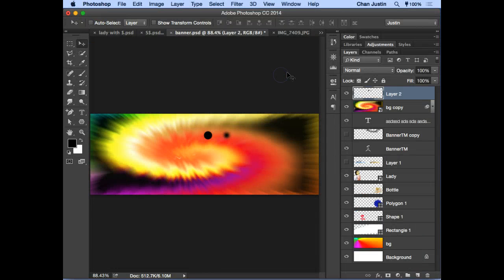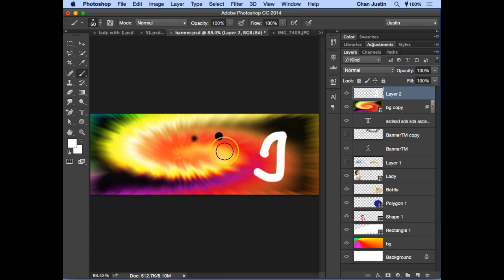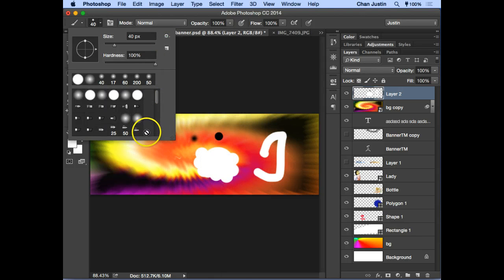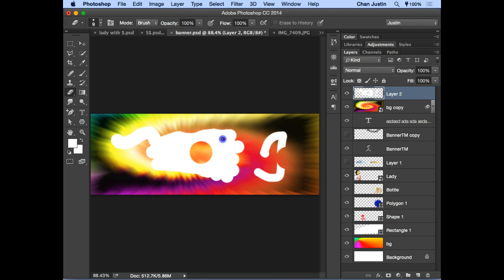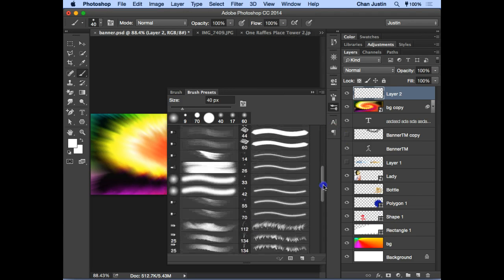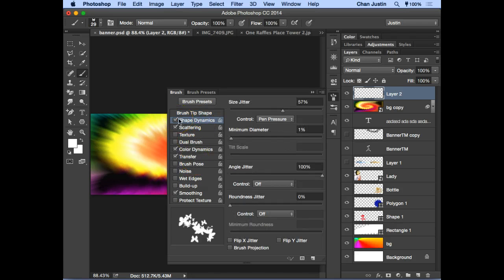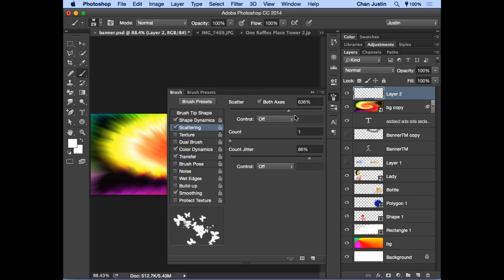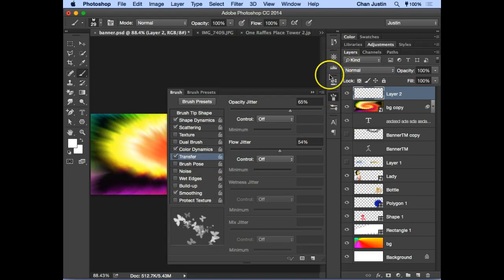Brush & Brush Preset